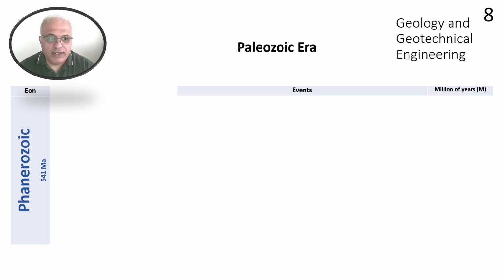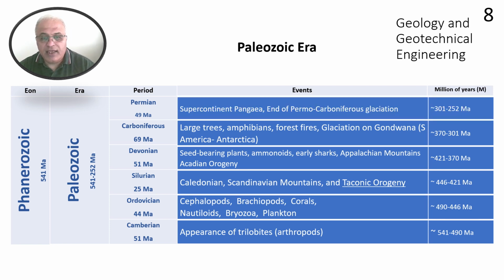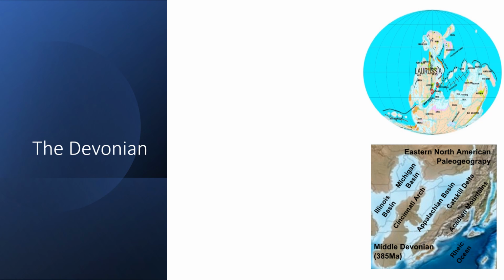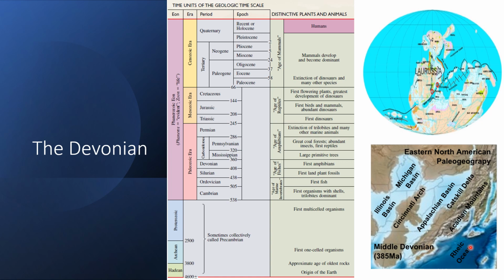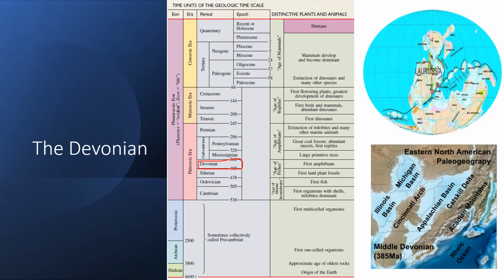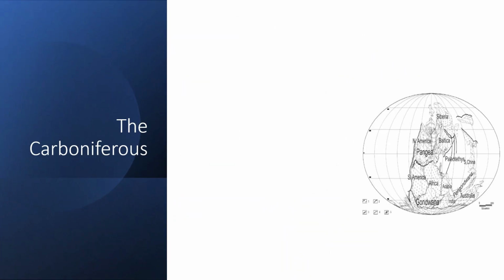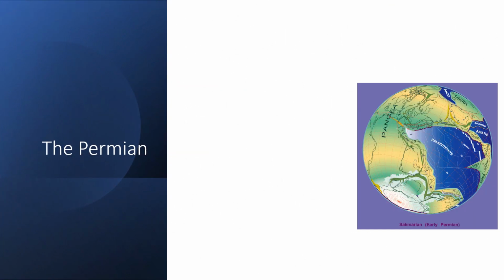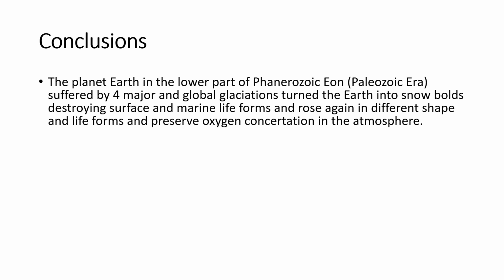08 Paleozoic Era, geological Time scale